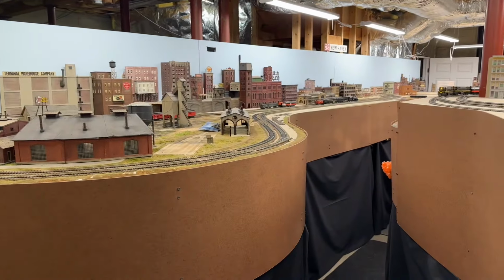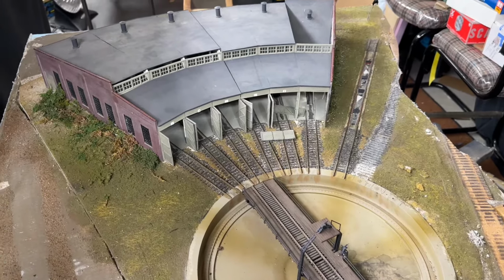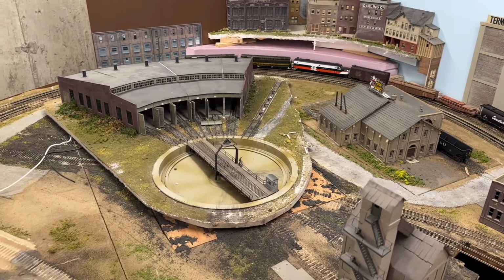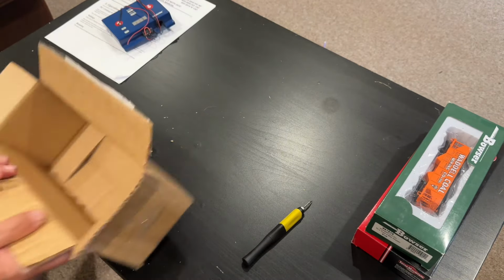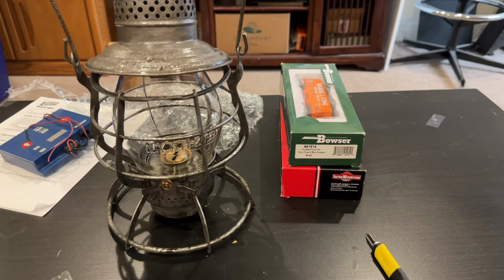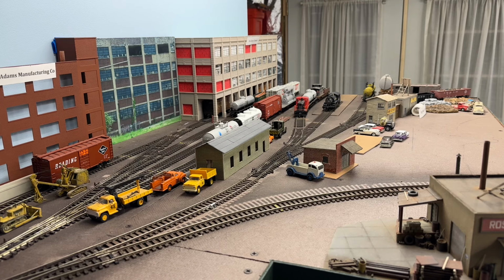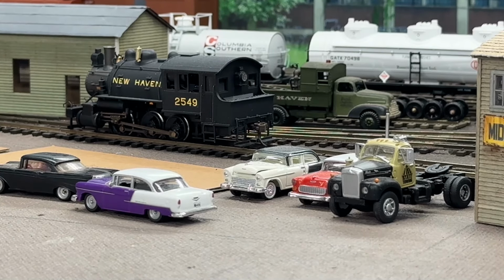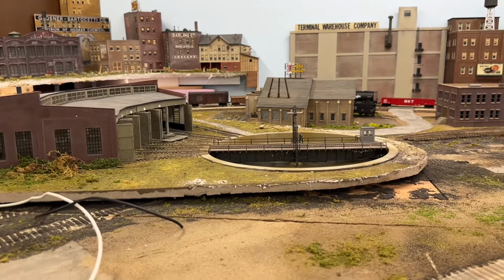HO Scale New Haven Railroad Layout Update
Welcome to episode #120 of my HO Scale New Haven Railroad Layout Update.  In this update I show how I used a round house diorama with  my layout.  We also highlight a HO Scale box opening, mini realistic railroad ops session, and finally some real trains! You may even hear a blooper! Enjoy this update!

00:00 Intro
00:35 HO Scale Trains Running
01:15 HO Scale Diorama
06:50 HO Scale Diorama Placement
08:40 HO Scale Box Opening
12:27 Amtrak Downeaster Portland, Maine 2024
13:13 Portland Maine Photos
14:08 Realistic Railroad Operations in HO Scale
22:08 Layout Update Wrap-up
23:37 Conclusion with photos

Thanks again for your support of my channel and a special thanks to Peter's Model Making for channel membership!

I will be adding more videos and content for channel members.  This will be highlighted in my next video "The Future Plans of This Channel"